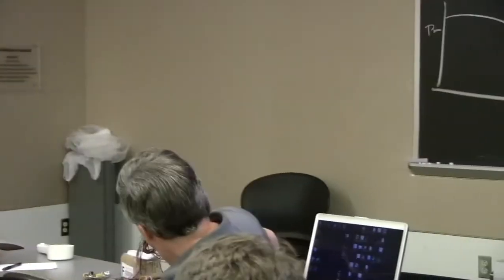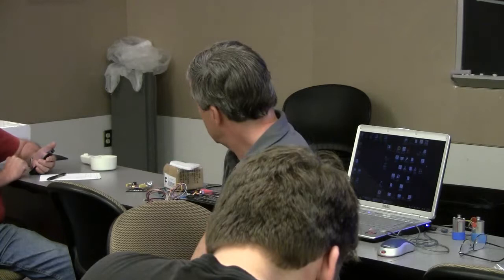USBScopesGettingStartedWithEmbedded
Discussion of USB pocket oscilloscopes, how to get started with Arduino programming and other embedded learning topics, at the April 13, 2015 meeting of TriEmbed Recorded by Craig Cook, compressed with HandBrake.